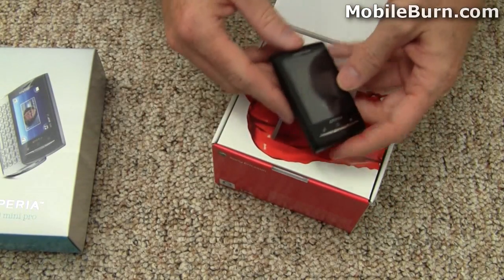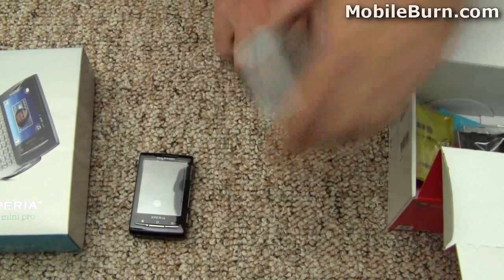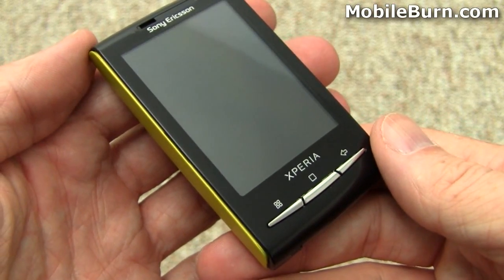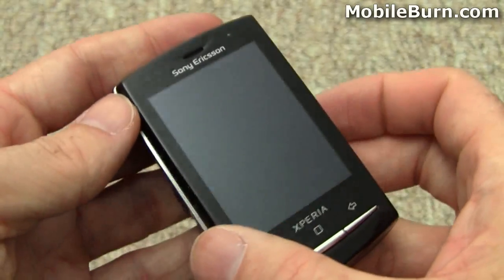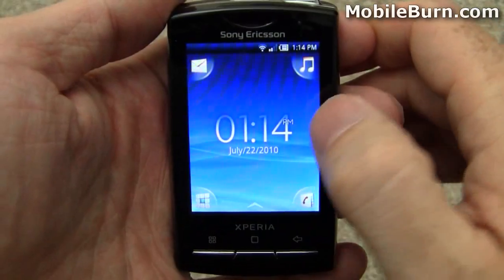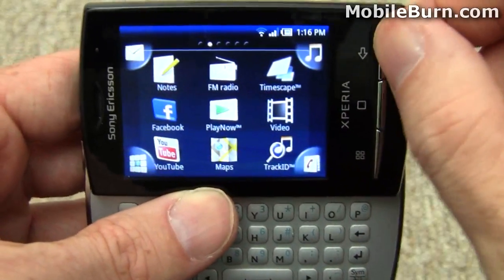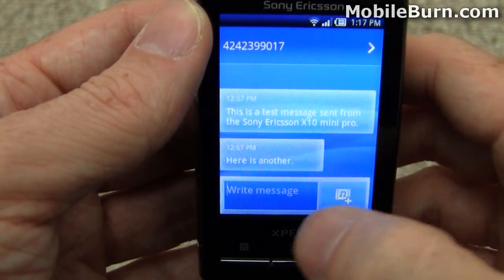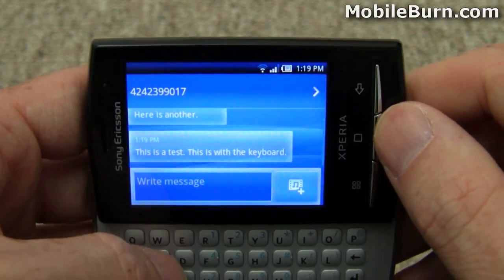Sony Ericsson Xperia X10 mini and mini pro video tour - part 1 of 2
The Sony Ericsson Xperia X10 mini and X10 mini pro are two small Android 1.6 powered smartphones that feature 2.5-inch QVGA resolution touchscreen displays. The pro version adds a full QWERTY keyboard to the package. We check them both out in this unboxing and feature touch video.